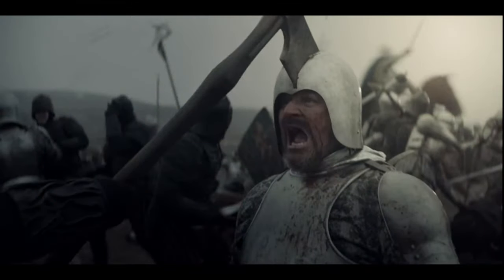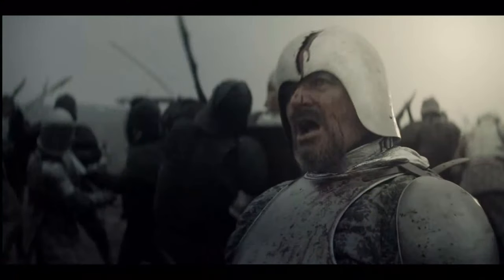The Armor in "The Witcher" is Ugly And Useless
The armor in the Netflix Witcher adaption is both impossibly ugly, and utterly useless, due to classic television tropes.

The Nilfgaardian armor has been rightfully compared to a wrinkled burlap sack, and is not only ugly but also detrimental to the wearer.

The Cintran armor is apparently made out of papier-mache, and splits when hit with an axe. What's the point of wearing armor that doesn't protect you? May as well wear nothing at all.